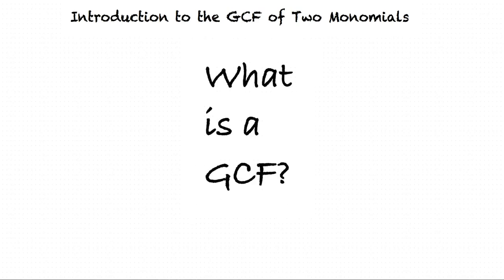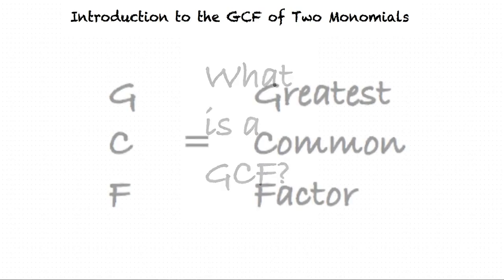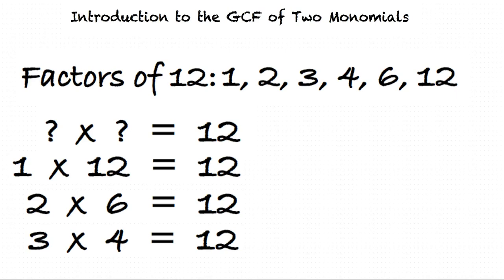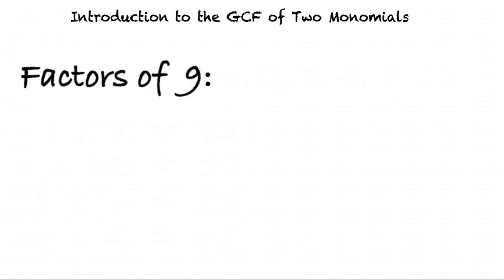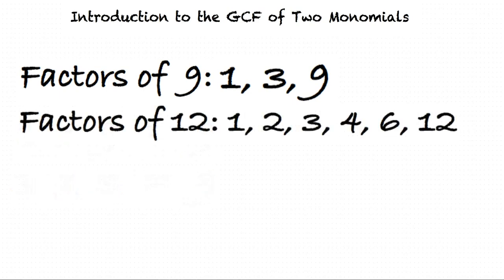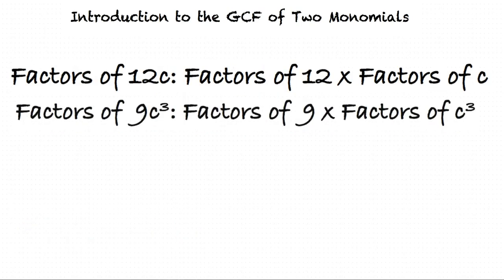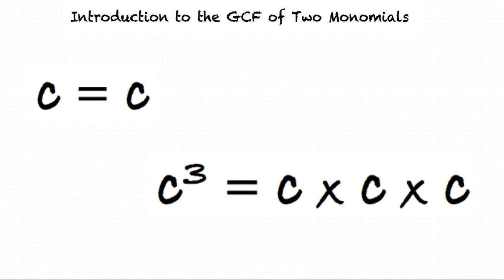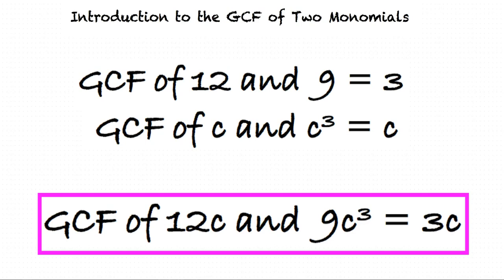Topic: Introduction to the GCF of Two Monomials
This is a topic level video of Introduction to the GCF of Two Monomials for ASU.

Join us!